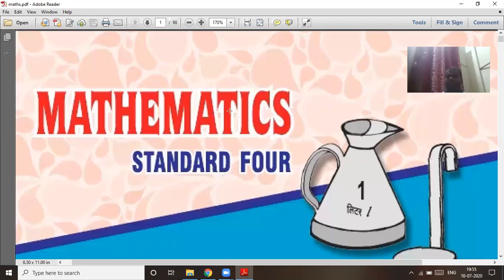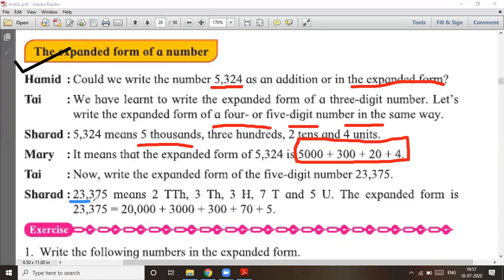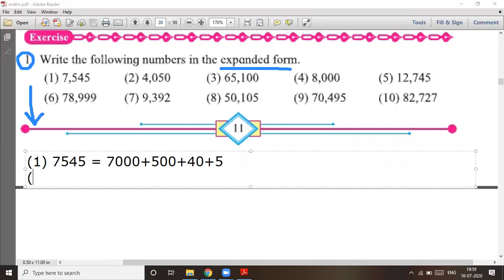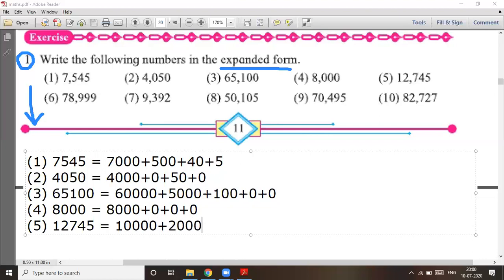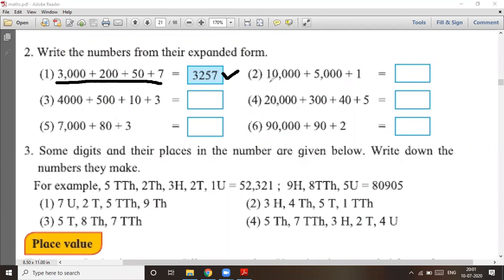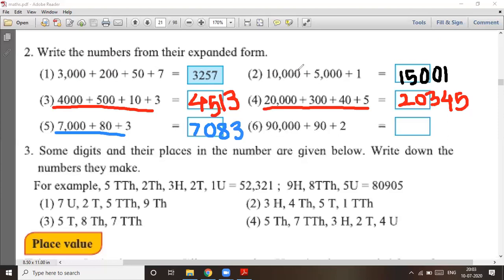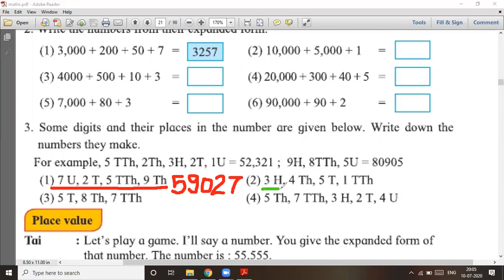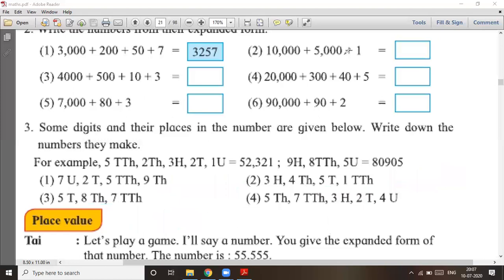Number work (Expanded form) # Std. 4 # Maths # part 4 # Page 11, 12 # lecture video